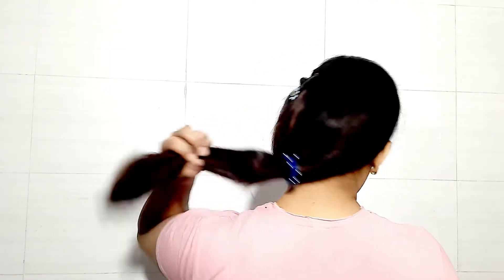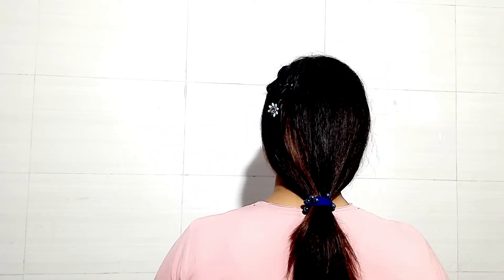Very Very Easy Hair Style . अगर आप को बिलकुल भी नहीं आता हेयर डिज़ाइन बनाना तो एक बार इस डिज़ाइन को .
Very Very Easy Hair Style . अगर आप को बिलकुल भी नहीं आता हेयर डिज़ाइन बनाना तो एक बार इस डिज़ाइन को ज़रुर बनाकर देखें .

बालो में डिज़ाइन बनाने से पहले बालों को शैम्पू से अच्छी तरह वाश कर ले  जब आपके बाल सुख जाये बालू को अच्छी तरह कंघी से सुलझा ले जिससे आप जो डिजाईन बनाये वो अच्छी तरह बन जाये और आपके बाल देखने में बहुत ही अच्छे लगे .

बालो की डिज़ाइन का नाम  : - एक तरफा हेयर स्टाइल

बनाने का तरीका : -  एक तरफ से अपने बालो को कोंब कर ले फिर आगे से थोड़े बालो को लेते हुए लपेट ले फिर पीछे ले जाकर पिन से सिक्योर कर ले  इस तरह आप अपने बालों में बहुत आसानी से डिजाईन बना सकती है  |